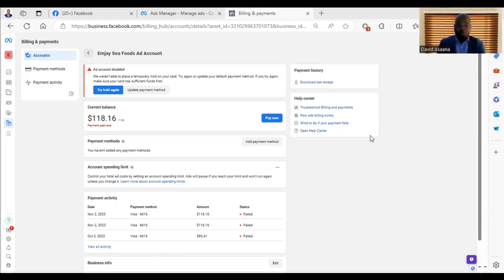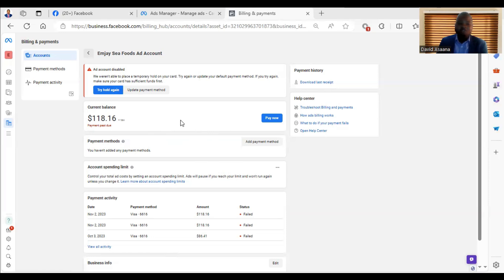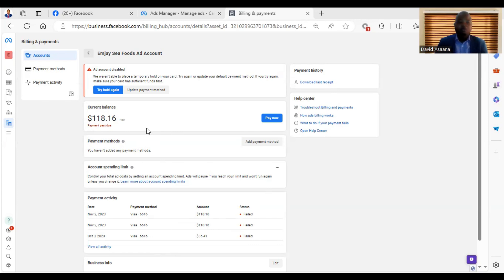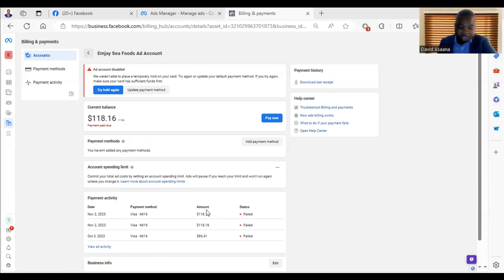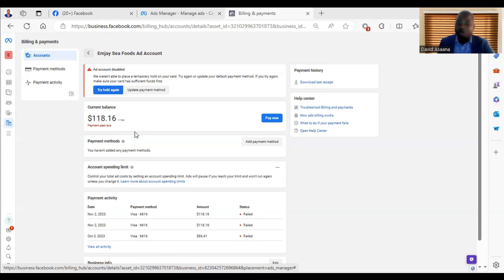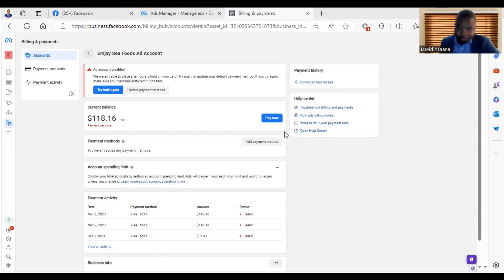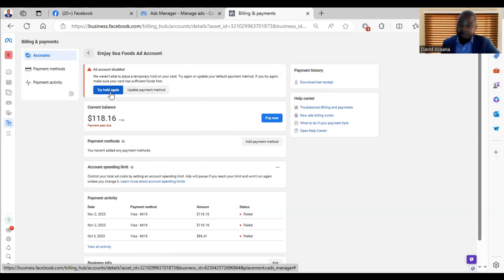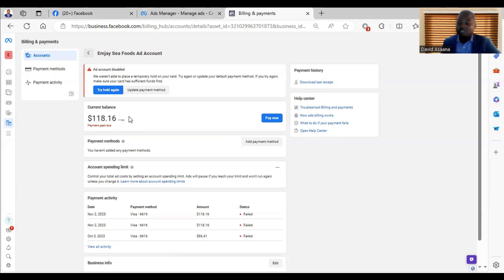How to solve temporary hold unsuccessful problem on Facebook ads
Follow the steps in this video to fix "We weren't able to place a temporary hold on your payment method and your ad account is still disabled. You can try again or add a new default payment method" problem.

👉Follow the link below to get a copy of my new "Achieving Your Greatest Dreams"